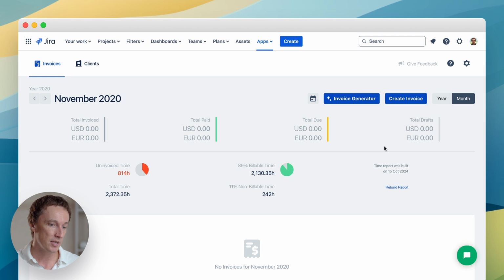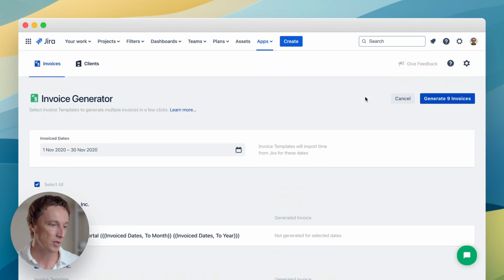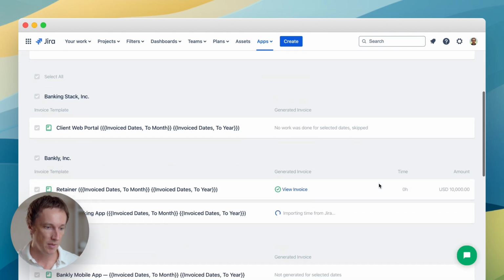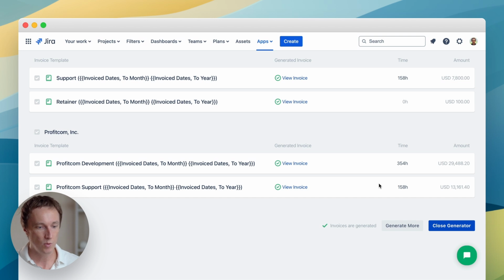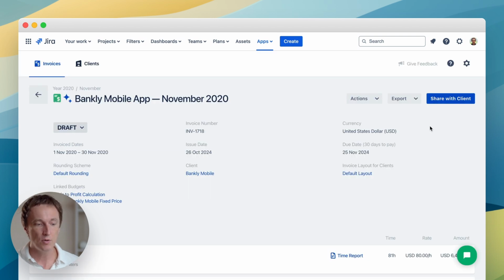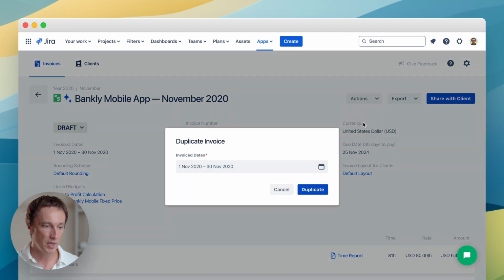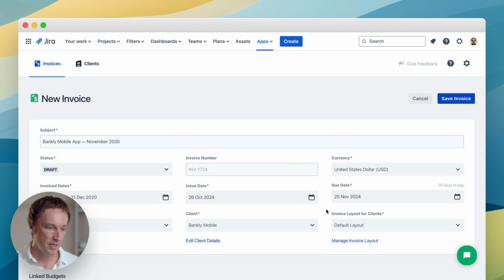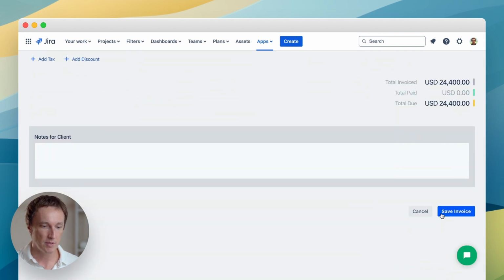How to Work with Recurring Invoices in Clerk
At 👋 Hello Clerk we create amazing apps that automate financial tasks in Jira Cloud — 🌎

In this video, you'll learn how to handle recurring client invoicing with the Clerk Invoices app for Atlassian Jira. Discover how to automate recurring invoices using the Invoice Generator and create them manually with the Duplicate function. Save time and simplify your billing process.